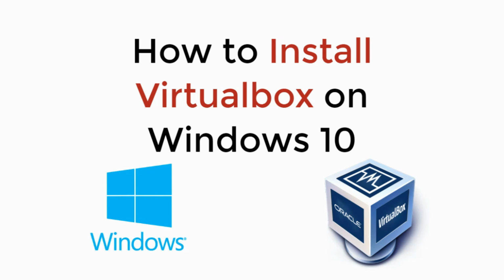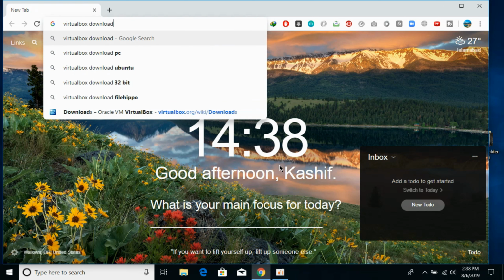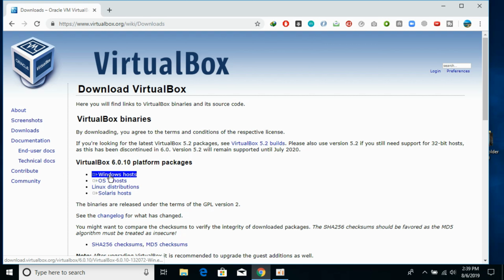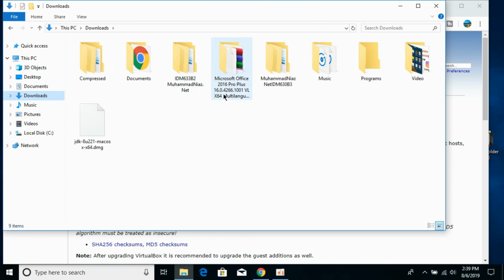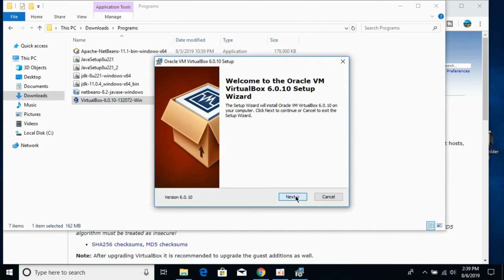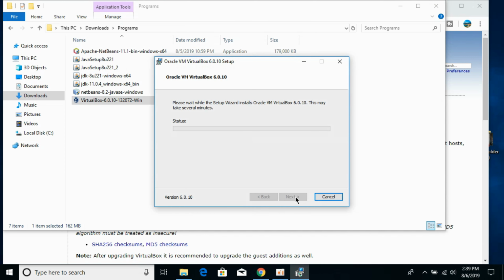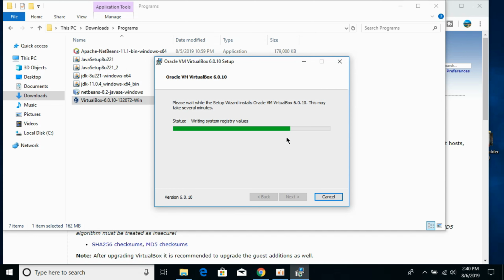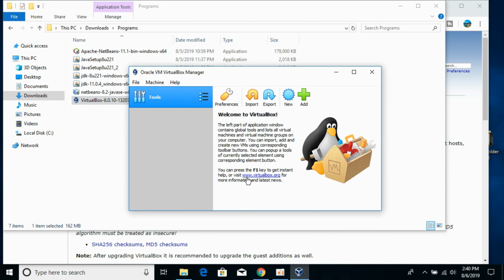How to Install Virtualbox on Windows 10 UPDATED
Learn How to Install Virtualbox on Windows 10 UPDATED